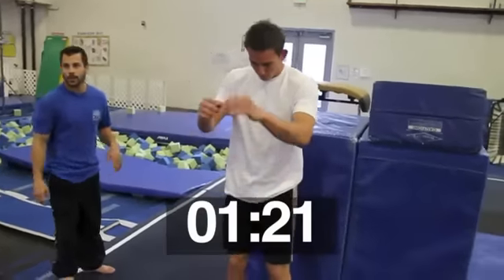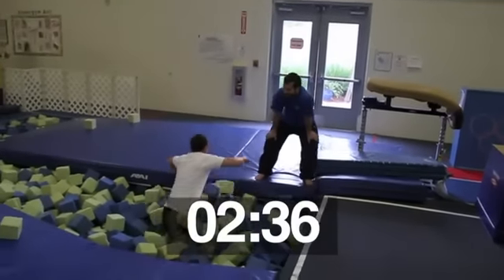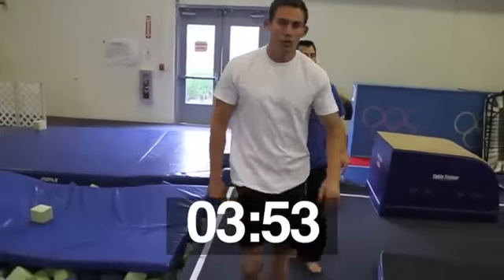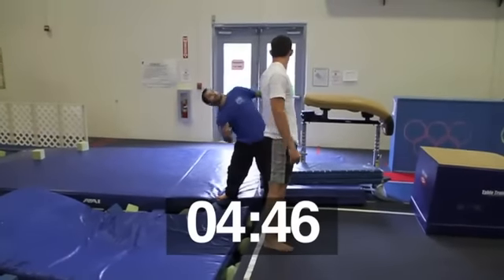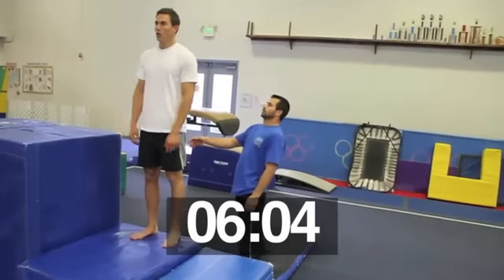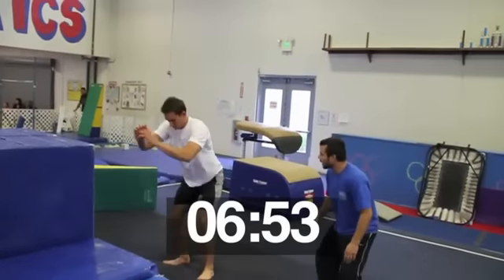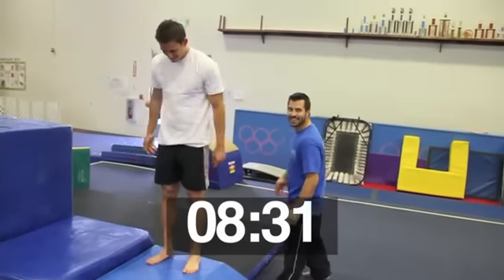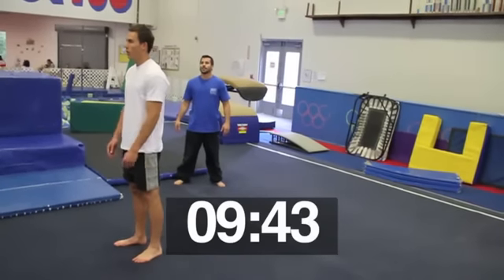How to Backflip in 10 minutes